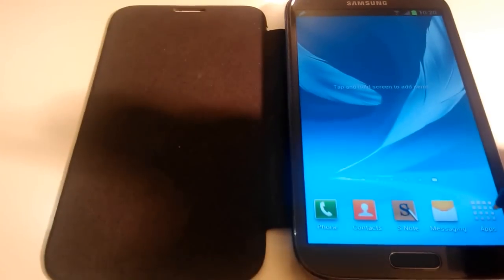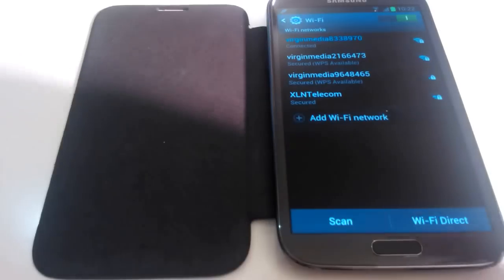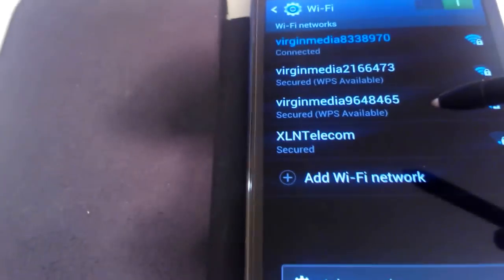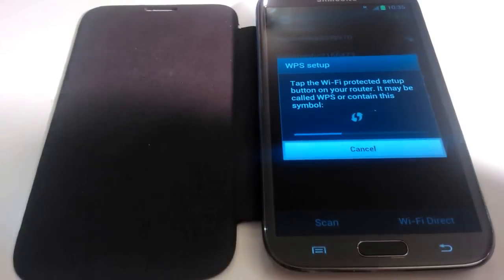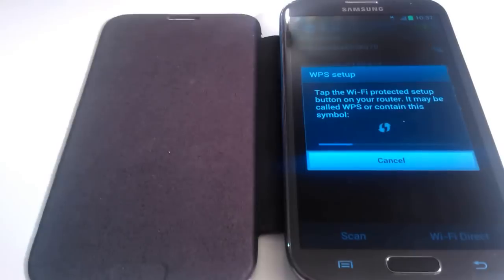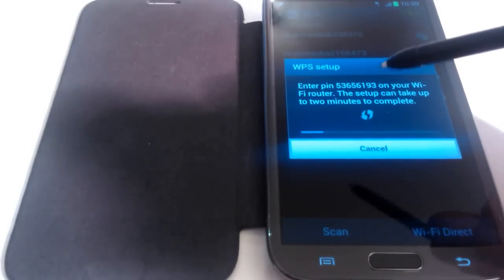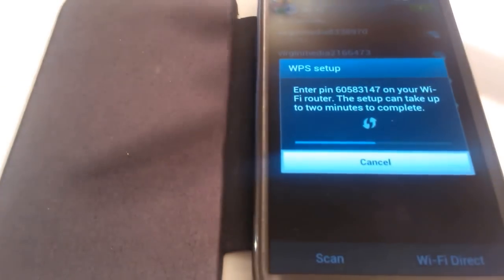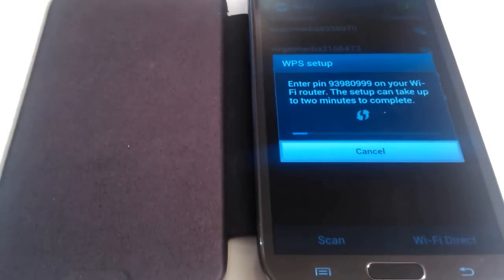Edit Wi-Fi Settings and WPS | Android Top Tips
NB : Android Top Tips was previously known as Android Simplified.

Wi-Fi Protected Setups -- Security Threats?

Now we're seeing WPS around a lot more, in fact almost all routers come with this feature now.

A Wi- fi protected setup basically tries to make it easier for you to establish a secure wireless home network. Now there are two ways in which you can ease the process of securing a wireless network. The first is via a WPS push button, and the second option is WPS PIN entry.

Some people argue WPS push button is secure, as a remote attacker cannot physically push the button on your router. However they say with WPS PIN entry, a remote attacker can get your entire pin within hours.

Most people opt to disable WPS where the option is available.

I would recommend using caution for both methods, as they are rumoured to be less secure than the standard way to connect to Wi-Fi and may open your network up for attack -- as always, better to be safe than sorry!

This Episode explains how to edit Wi-Fi settings on a Wi-Fi network you are connected to, and explains all about Wi-Fi Protected Setups.

Android Top Tips | Teaching Tech Like It's Supposed To Be Done

WPS Pin Entry:

So you can do this by using your router's web-based setup page, on your home computer, or laptop. To do this enter your Routers IP address in the address bar.

It will be something like 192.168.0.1 or 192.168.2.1 or something similar. check your router manual for the address.

Now you should have an option to Login. Enter your routers password. If you don't know the log in details here, call up your internet service provider and they will give these details to you.

Click on WIRELESS, and then click on WI-FI PROTECTED SETUP

Now click on PERSONAL INFORMATION NUMBER (PIN) METHOD

Enter the PIN as shown in the video above, and click ENROLL or CONTINUE and the software will notify you when you are setup